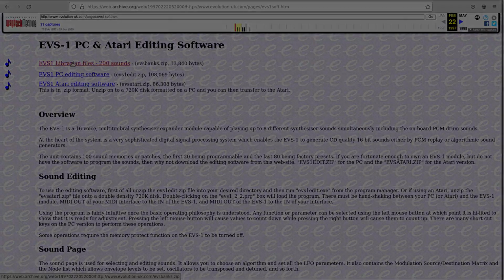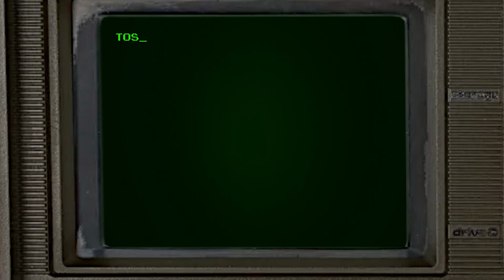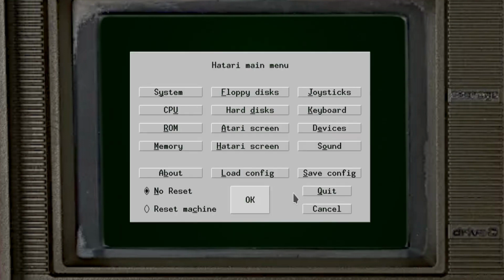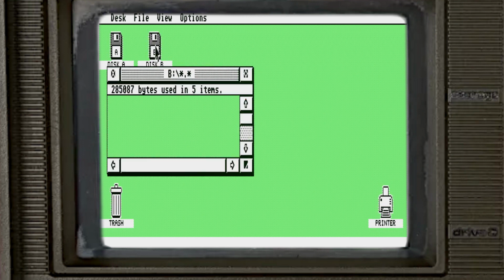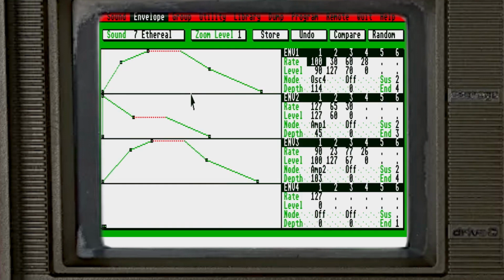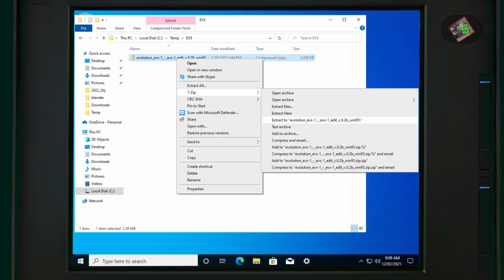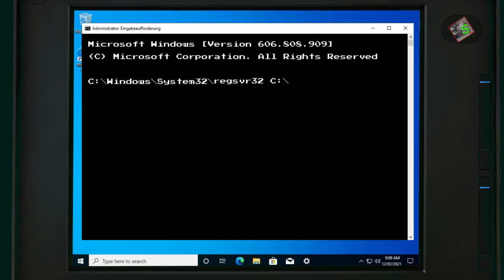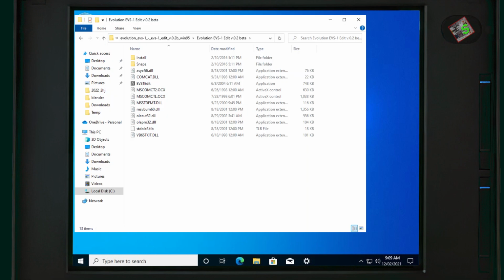RS054.2 Tech Support: EVS-1 Editor Setup Tutorial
The Evolution Systems EVS-1 is one of those machines slightly too far ahead of it’s time. Requiring a computer for convenient editing might be pretty common now, but back in 1990 it was a pretty new concept. So I guess many original users of the EVS-1 never actually used the editors and when the computer formats these editors relied on became obsolete, the EVS-1 was doomed to become an obscurity.

But today, through the wonders of emulation (and the surprisingly vast capacity of windows backwards compatibility) it’s quite easy to expirience and explore the EVS-1 the way it was meant to be used.

In this tutorial I will show you how to set up the editors for Atari (via emulation on Linux) and Windows 95 (inside Windows 10 through some fiddling), all you need is explained in the video, links to all files can be found below, as well as all the commands mentioned in the video (for convenient copy+paste).

First the links:

The editors, as well as some outstanding patches can be downloaded as zip files from deepsonic.ch (scroll all the way down):

The patch banks linked on the ancient Evolution site can be found here:

Now about the commands you have to enter to install hatari on linux, to install snap support (if needed) enter these commands into a terminal:

followed by

to install hatari enter

sudo snap install hatari-emulator

Now for the Windows 10 part, Installation.txt tells you to copy the file MSSTDFMT.DLL to the root directory c:\, you can find MSSTDFMT.DLL inside the Install folder.

Next you’ll have to bring up the command line prompt, this can easily be done by typing cmd into the windows search bar. Instead of just running the command line prompt, right click the symbol and select run as administrator. If you’ve done so, you can follow the next step from installation.txt and type

regsvr32 C:\MSSTDFMT.DLL

and press enter. This will register the dll file and make it executable

And now for the tricky part: the other file mentioned in installation.txt is called comdlg32.ocx an trying to register the file in the same way as  MSSTDFMT.DLL will result in an error message because it’s a 32 bit ocx file and therefore needs to be registered in a special way. So unlike mentioned in installation.txt, copy the file into the c:\winodws\sysWOW64\ directory and type

%SystemRoot%\SysWOW64\regsvr32 comdlg32.ocx

I hope this works for you the way it has form me. If you run into communication errors, restart both  the editors AND the EVS-1, sometimes it took me some tries with both editors but in the end it ususally ended up working just fine.

Tracklist:

0:00 Intro
0:14 Introduction
0:25 Wayback Machine
1:31 Atari editor running in Hatari/Linux
3:45 Win95 editor running in Windows 10
6:18 Outro